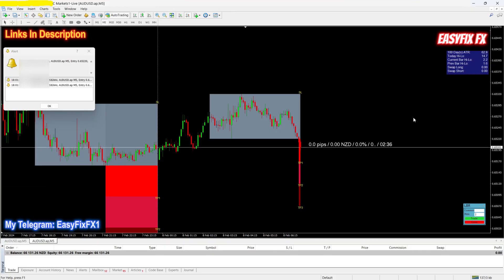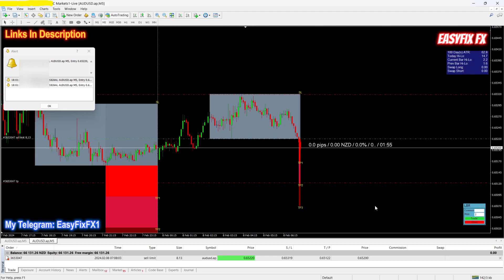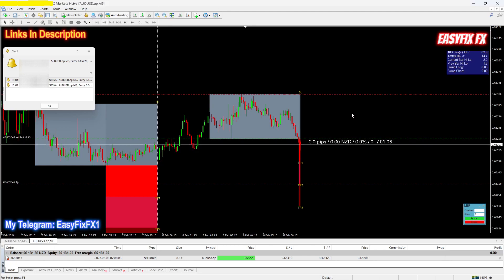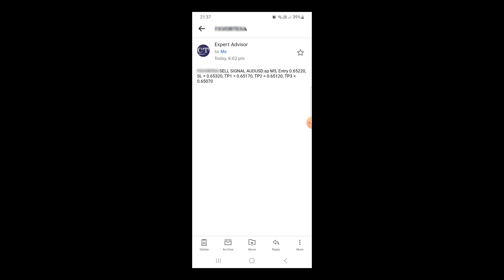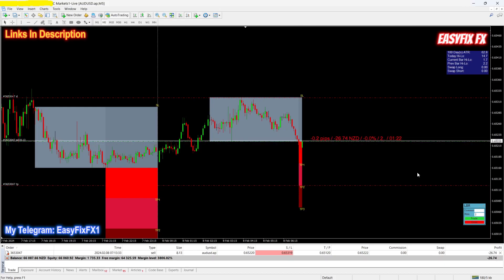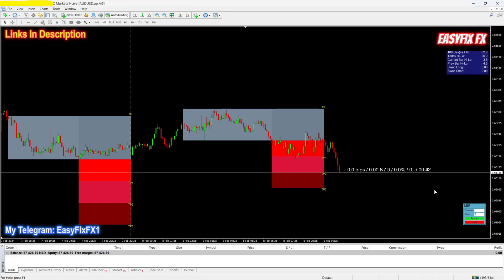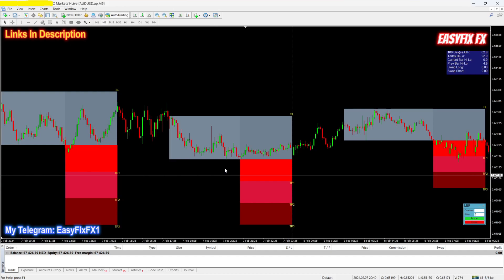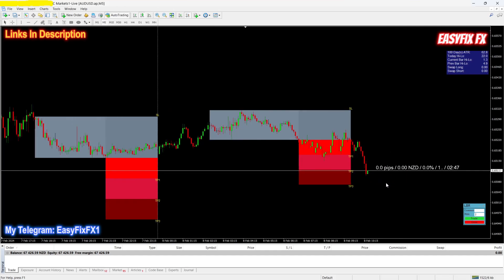Best MetaTrader Breakout Trading System | Make $1000 Per Day💰| Beginner Friendly